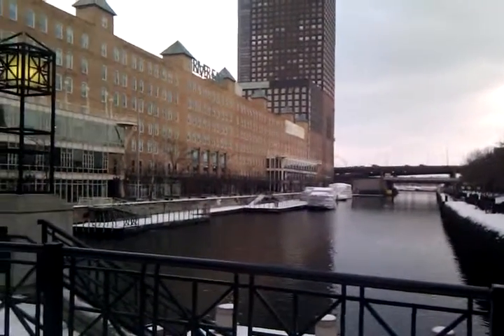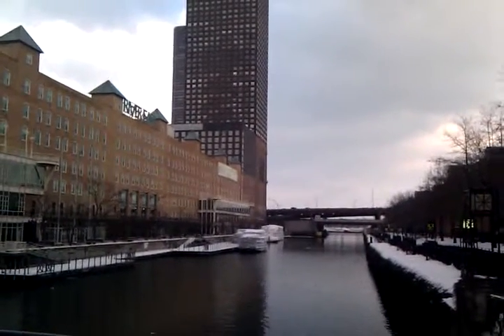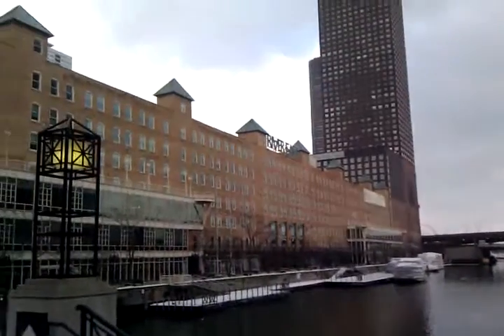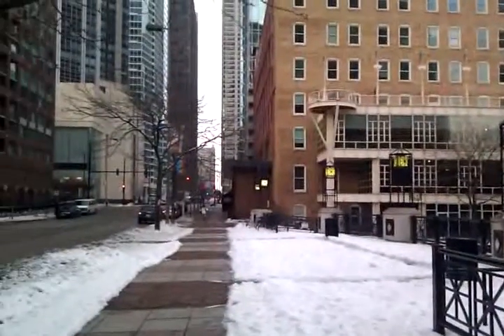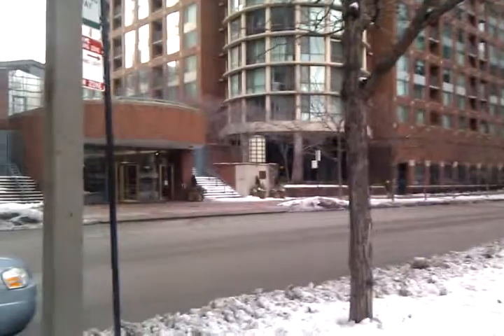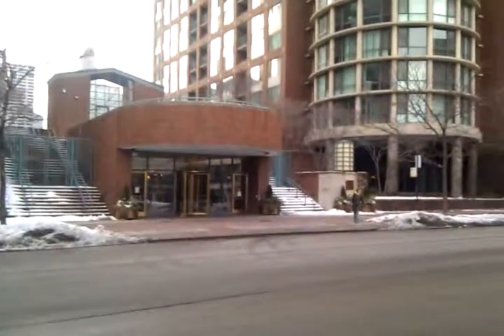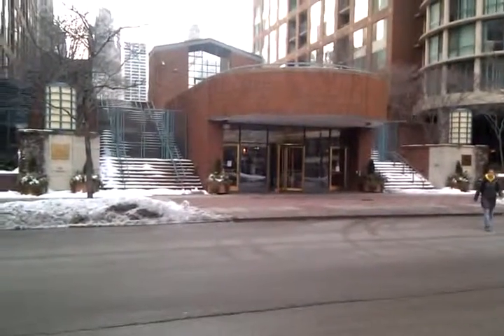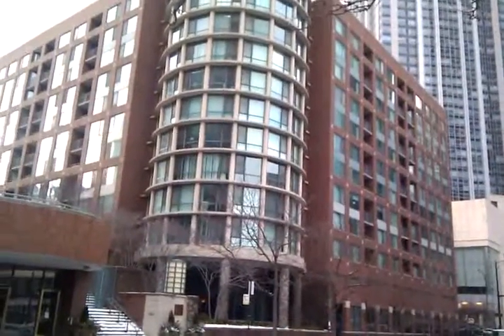$10,000 Bathroom - SketchUp Challenge - Entering from Exterior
This videos shows the view as you enter building.